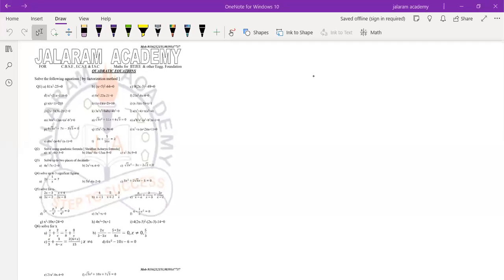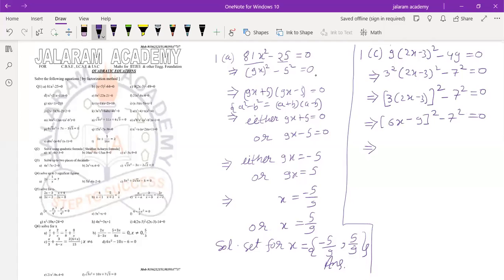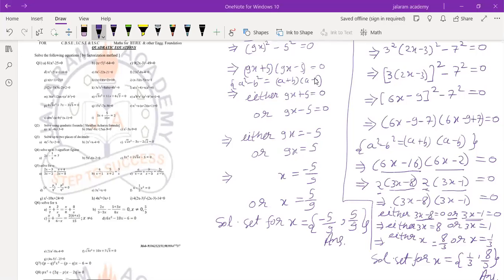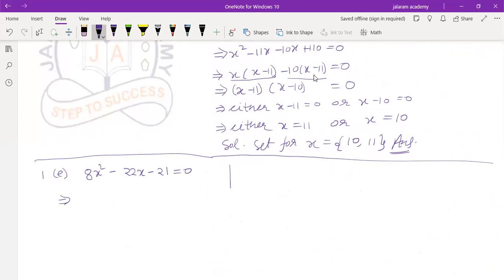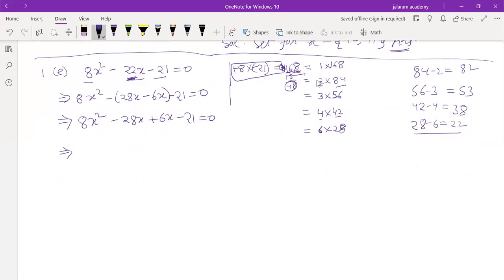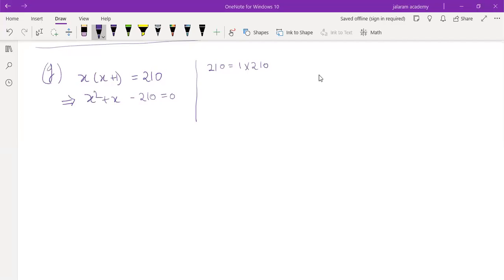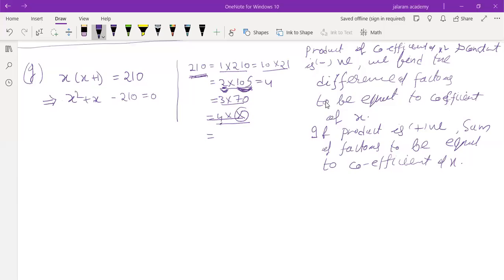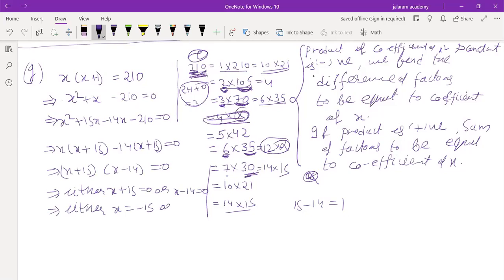SOLVING A QUADRATIC EQUATION